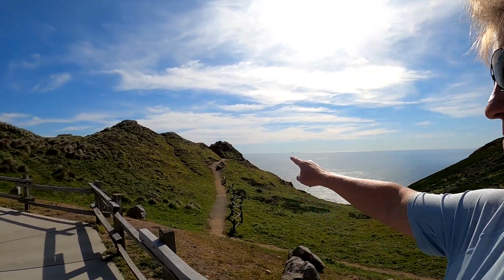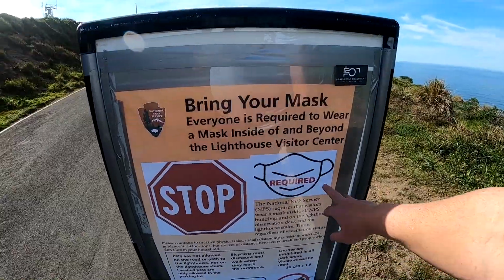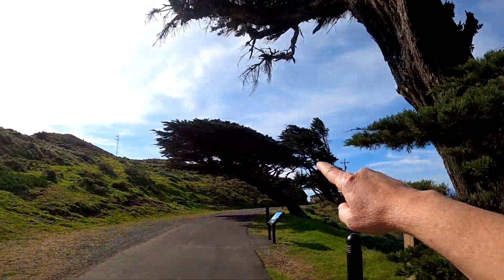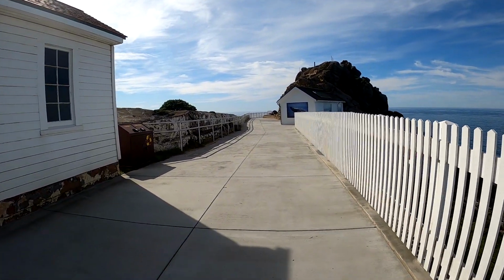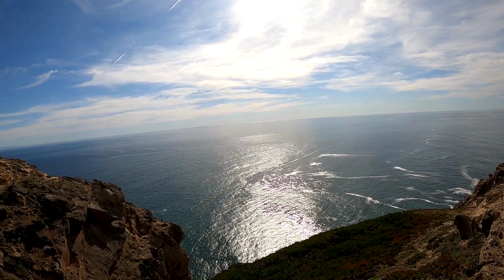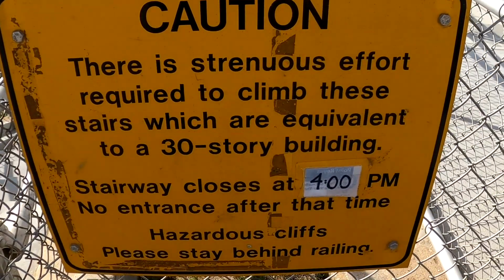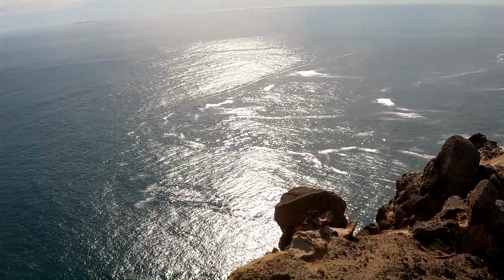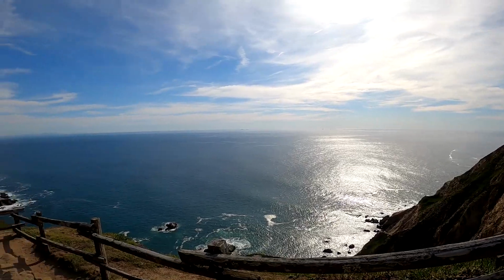The Point Reyes Lighthouse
What a stunning place to see. It was a real nice day in Point Reyes, so you could see for miles.
The Point Reyes Headlands are just 10 miles (16 km) out to sea and pose a threat to ships traveling between San Francisco Bay and locations to the north. The historic Point Reyes Lighthouse was built in 1870 to warn mariners of this navigational hazard and served for 105 years. The Point Reyes Lighthouse was retired from service in 1975 when the U.S. Coast Guard installed an automated light adjacent to and below the historic tower. The Coast Guard then transferred ownership of the lighthouse to the National Park Service, which has taken on the job of preserving this fine specimen of our maritime heritage.